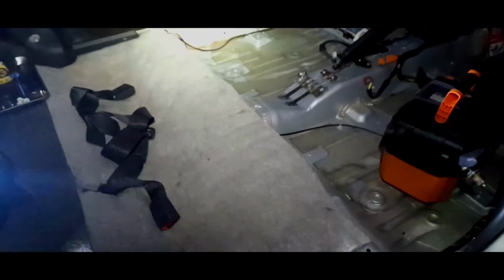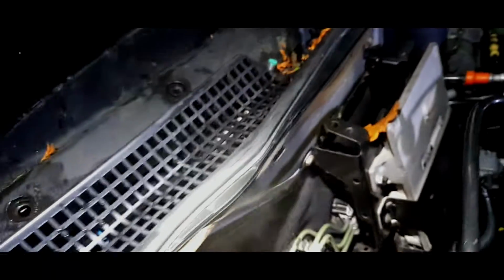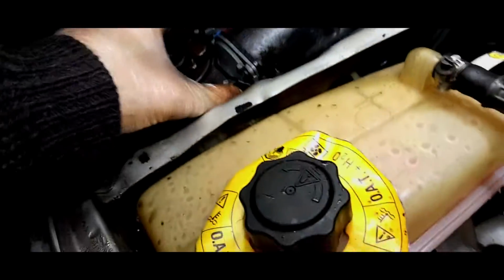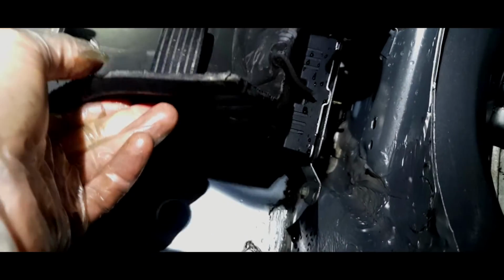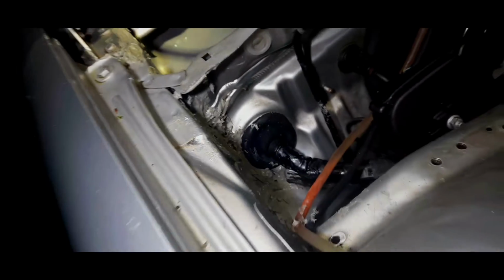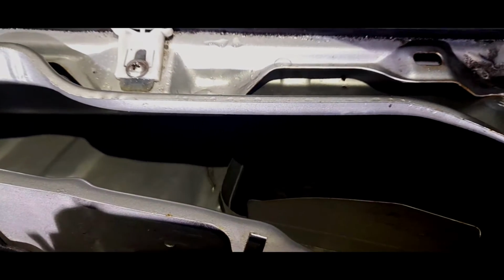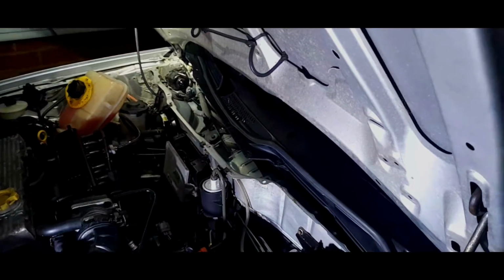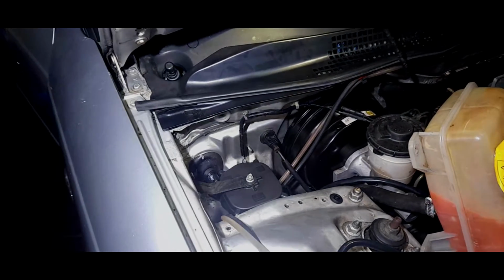Rover 45 Project Beatrix Part 33 - Footwell leaks & Scuttle Panel removal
Leaks in the drivers footwell prompted a series of removing the scuttle to check the drains and some ugly seam sealing by moi to cover some dodgy seams where you wouldn't normally think!